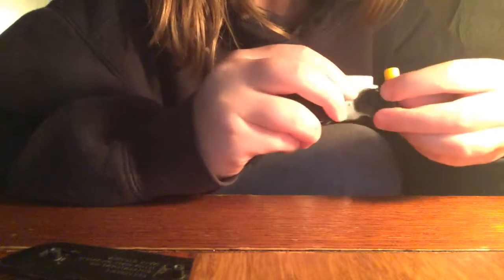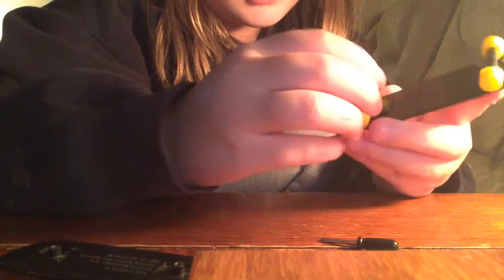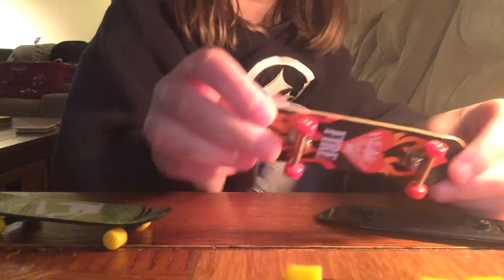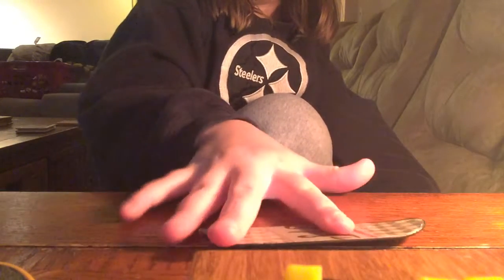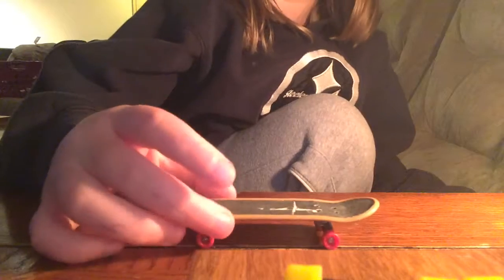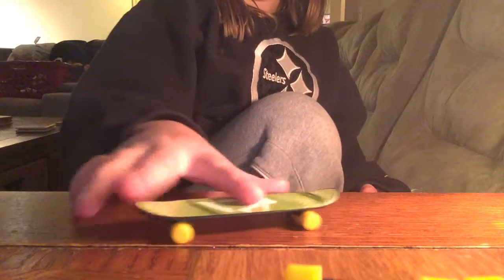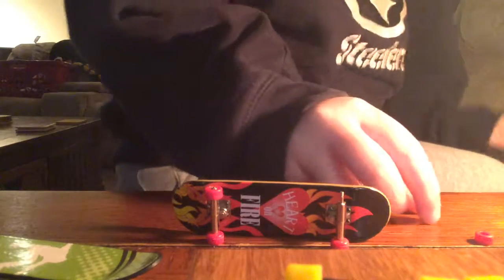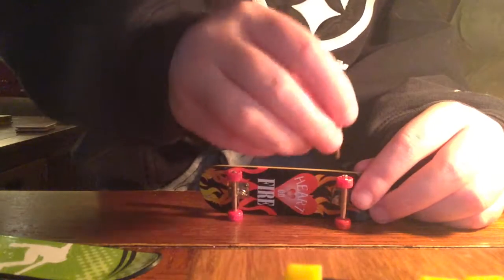How to put on fingerbored wheels!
PokemonMaster GamerShow